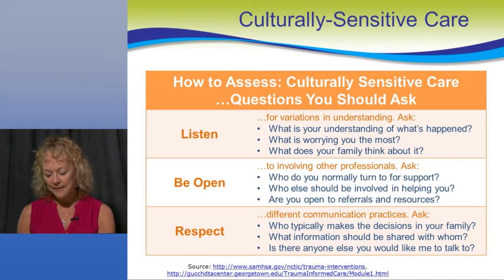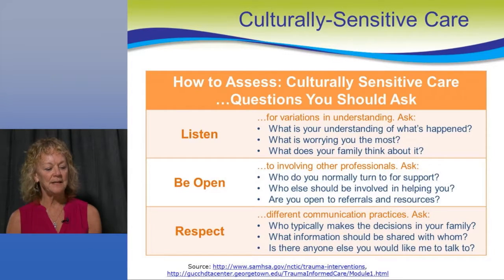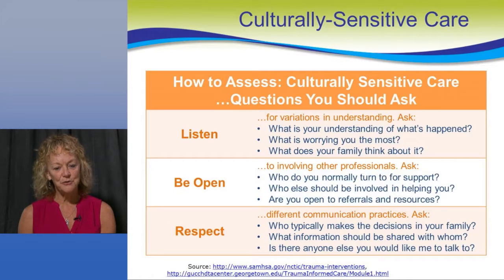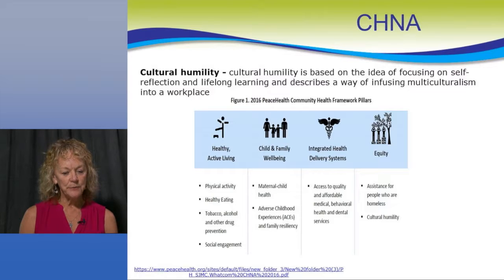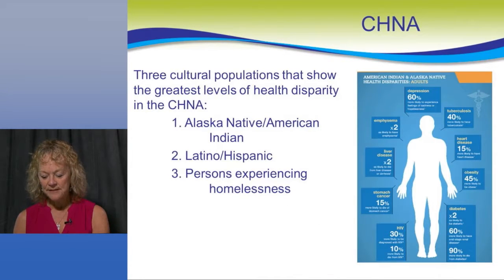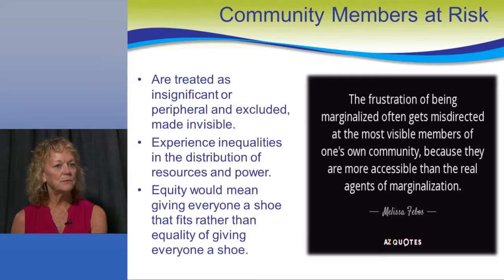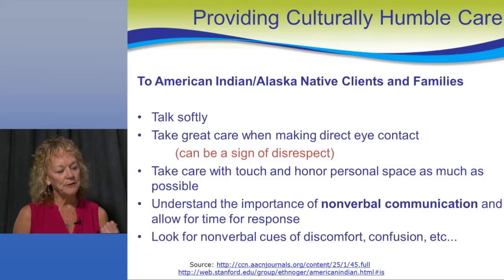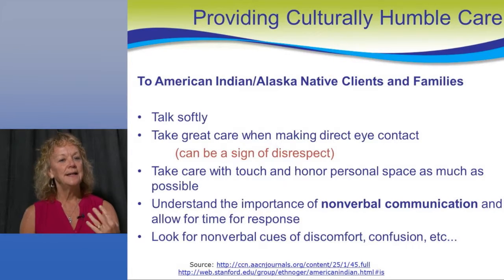Oral Health and Diverse Populations